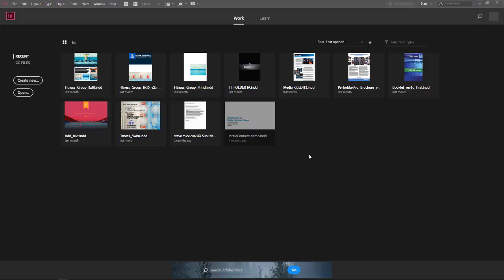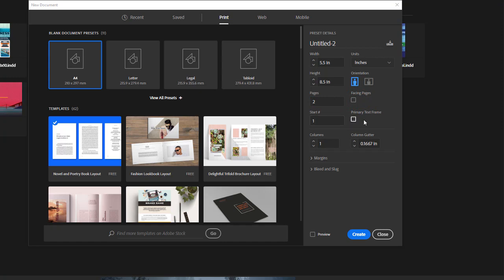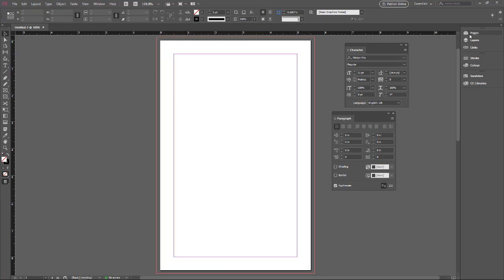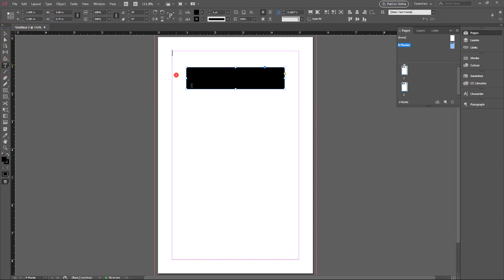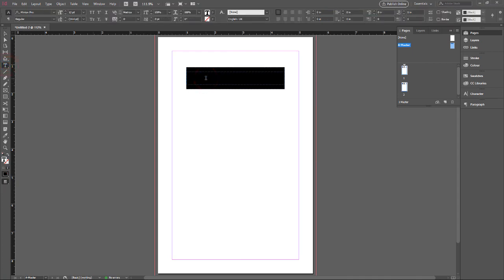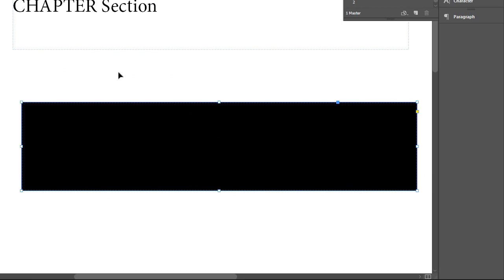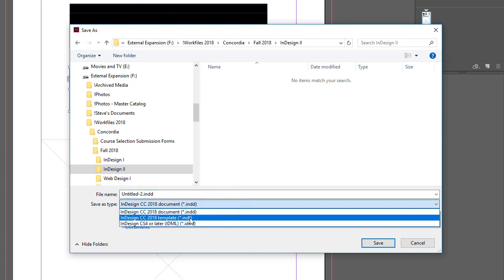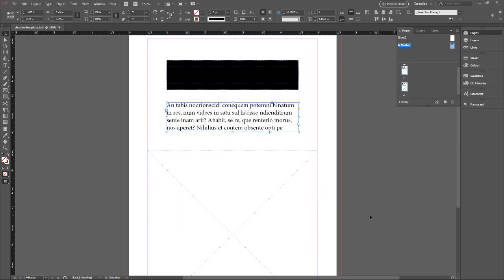InDesign Long Format Template - Part 1 of 5